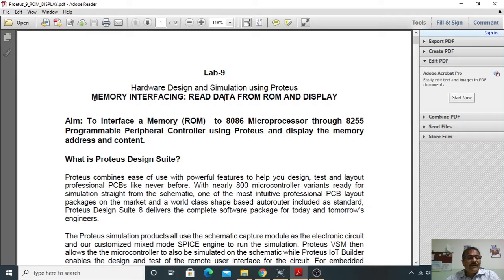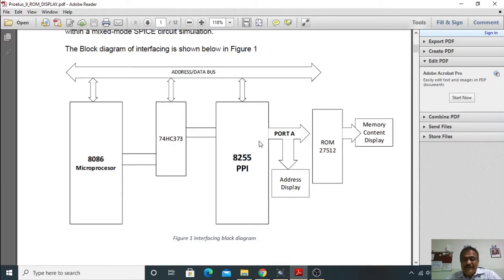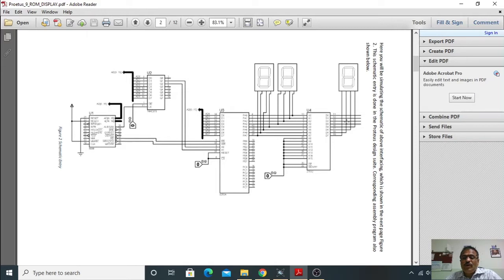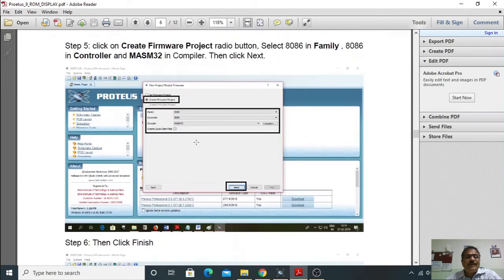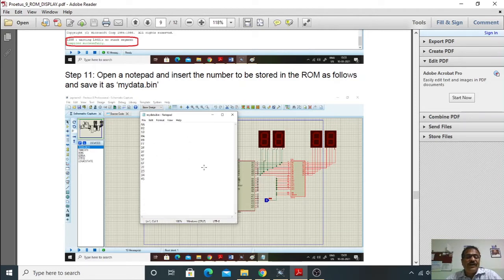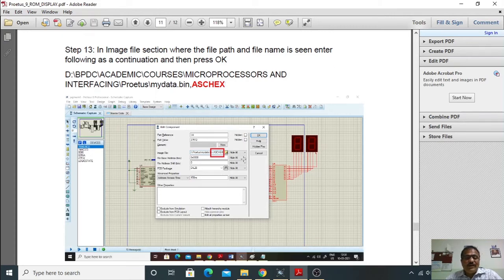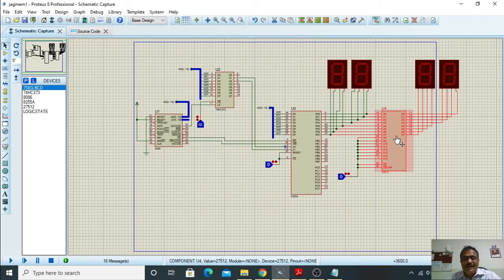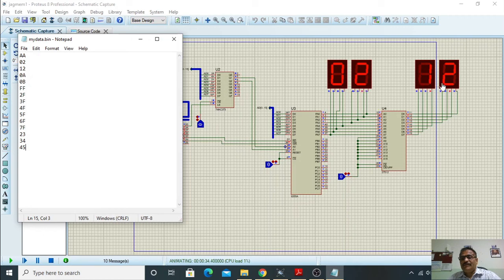MEMORY INTERFACING: READ DATA FROM ROM AND DISPLAY USING PROETUS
To Interface a Memory (ROM) to 8086 Microprocessor through 8255
Programmable Peripheral Controller using Proteus and display the memory
address and content.